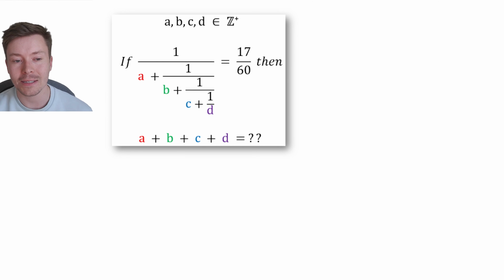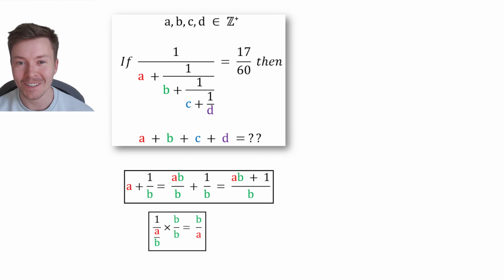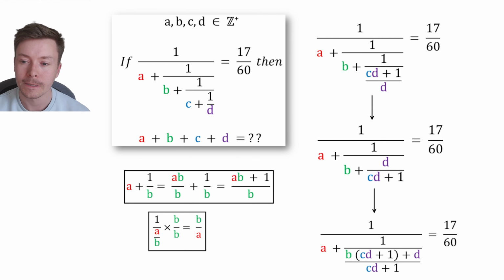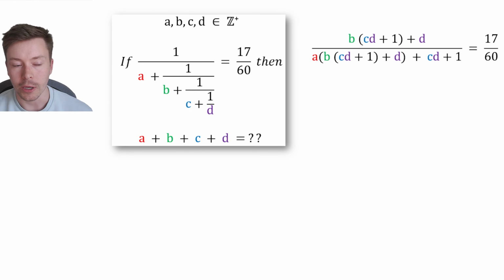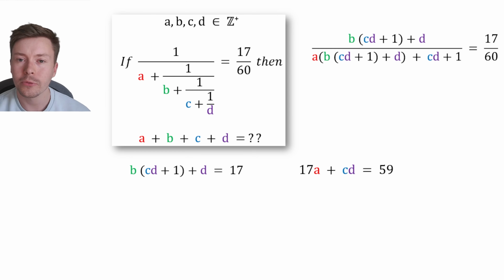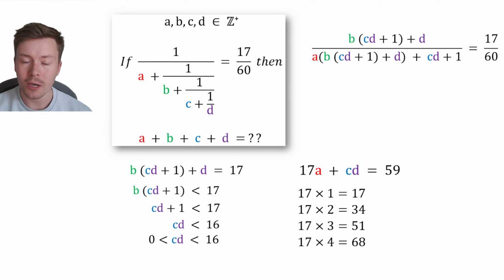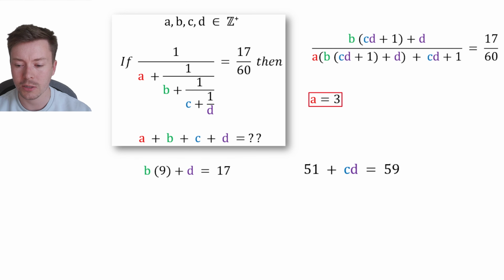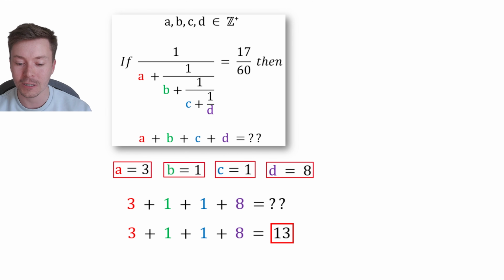A+b+c+d??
This is based on a problem from the Hua Luogeng math competition in China. A problem for elementary school students (ages 10-12). This problem is trickier but involves similar skills. Can you work out the values of a, b, c and d? Was your solution different to mine?  Share it in the comments below! Watch the video to see my solution!

Check them out for more tricky problems!

Thank you to everyone who watches and helped us reach over 750 subscribers.

If there is a problem you would like me to cover in next week's video make sure to put it down in the comments! Put the link if it is a question you have found!